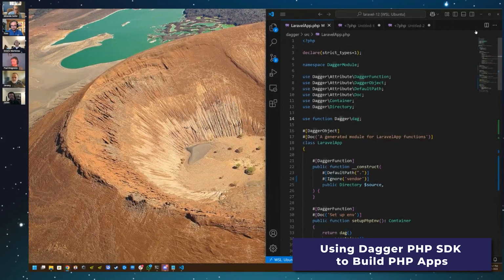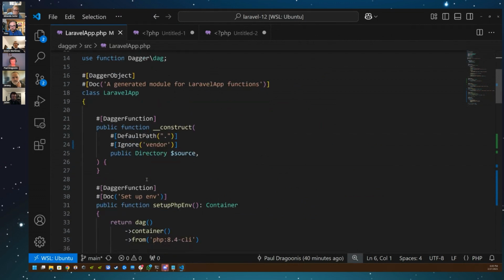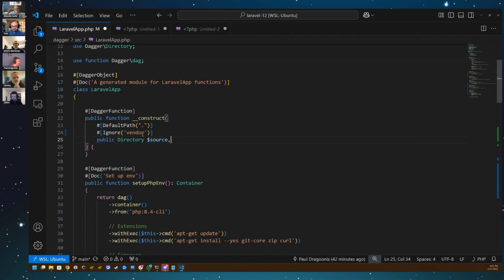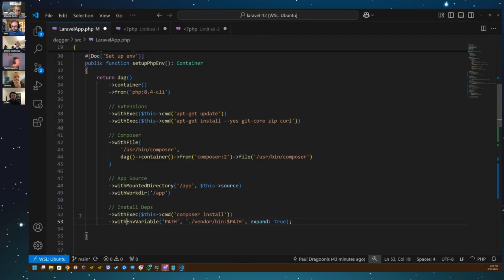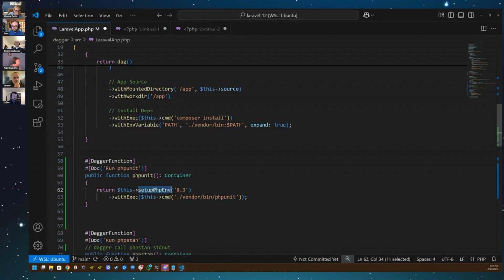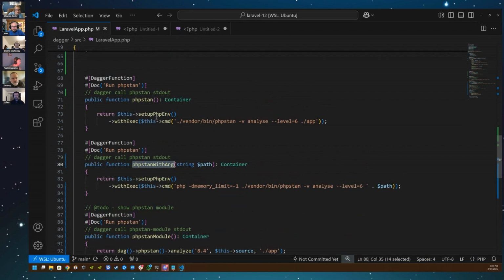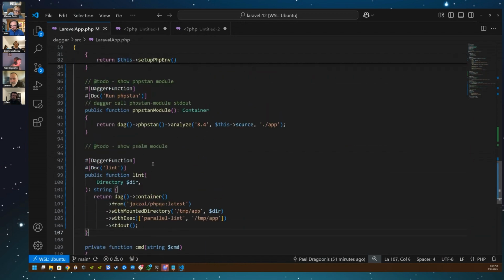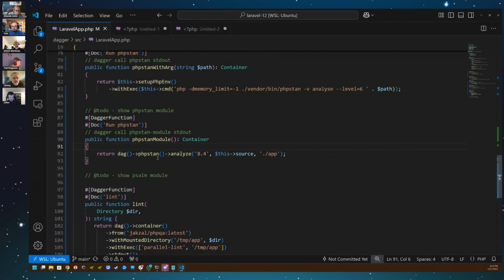Using Dagger PHP SDK to Build PHP Apps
Paul explores the Dagger PHP SDK, demonstrating how it enhances PHP development workflows with modular, reusable CI/CD setups. Using a Laravel project as an example, he walks through dependency management with Composer, custom Dagger functions, and debugging techniques. Learn how Dagger’s multi-language support and GraphQL-powered engine simplify building and testing PHP applications.

Join the Dagger Discord to connect with the community and get started!